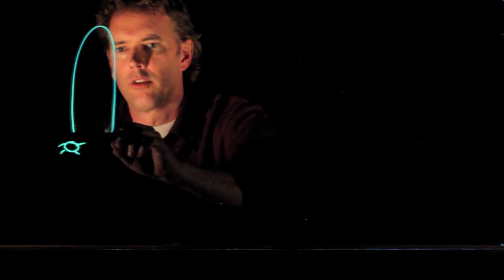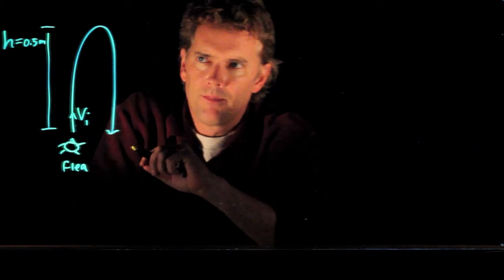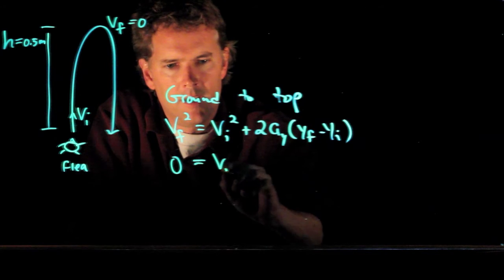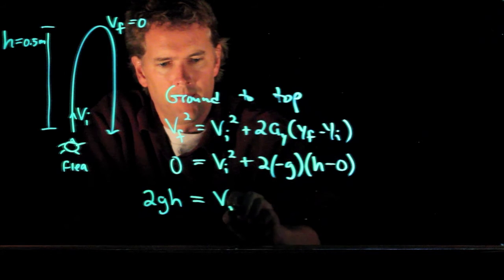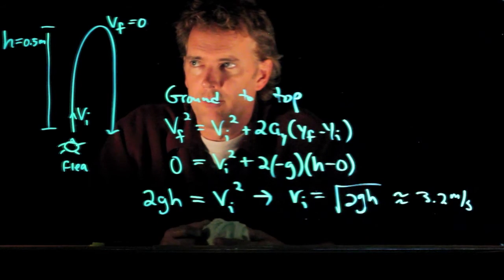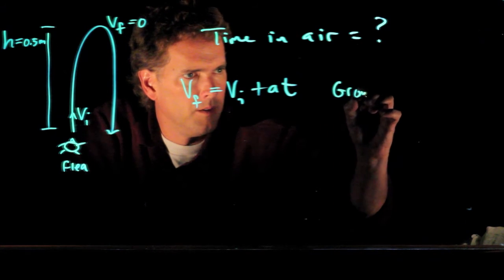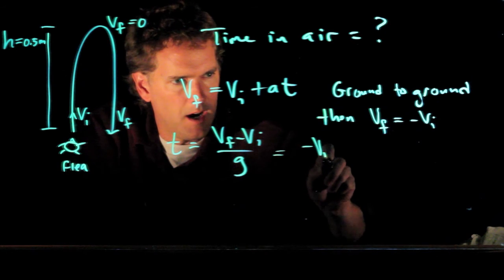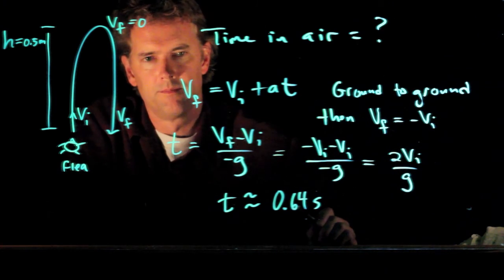Jumping Fleas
If a flea jumps a certain height, h, what is it's initial velocity and how long is it in the air?